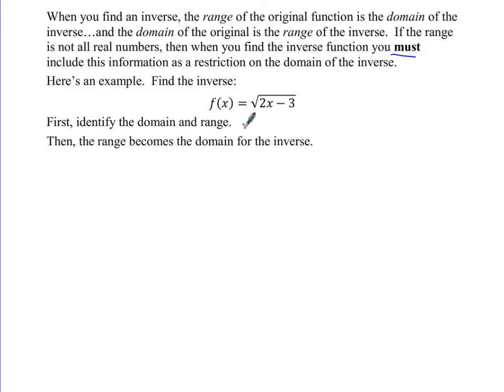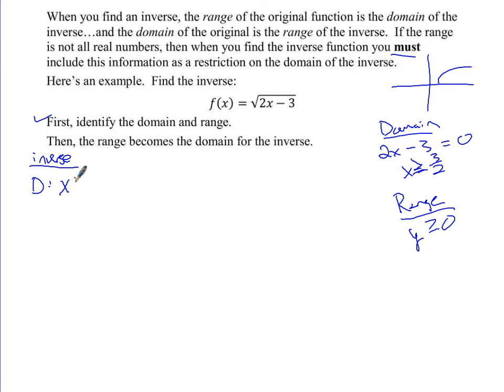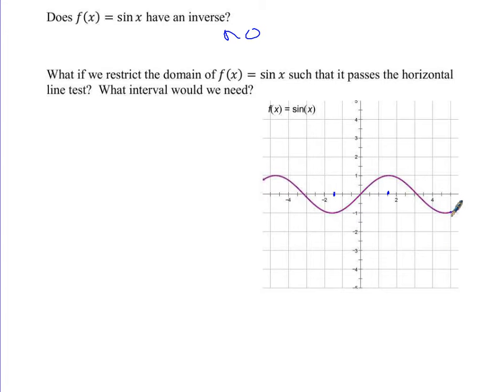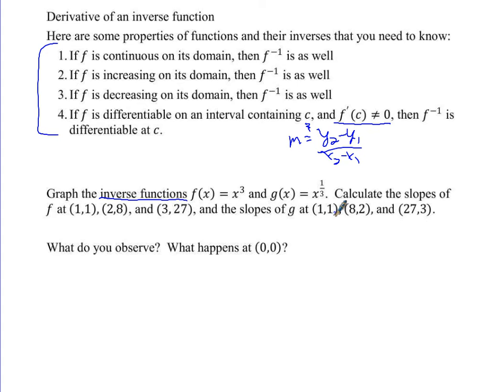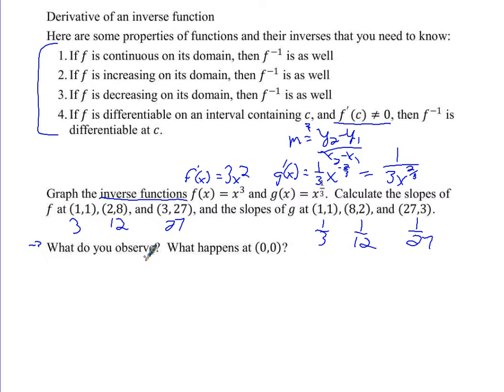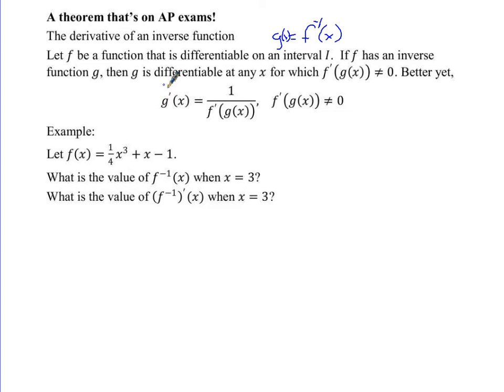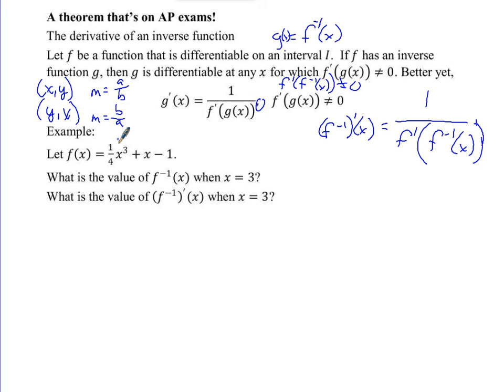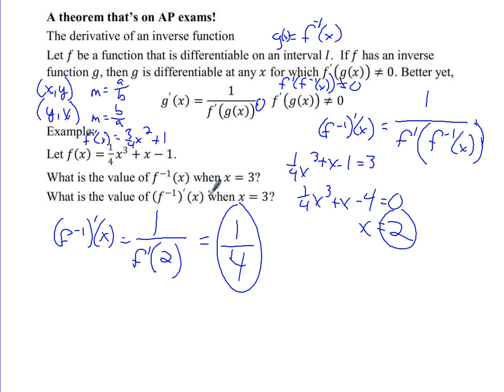C5 3 Inverse Functions part 2